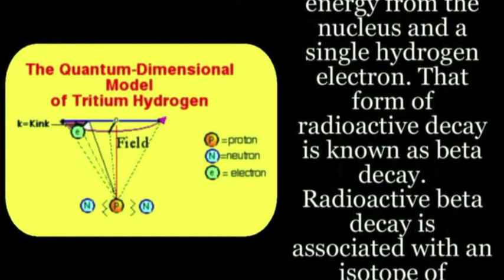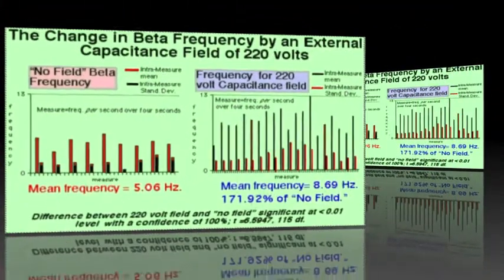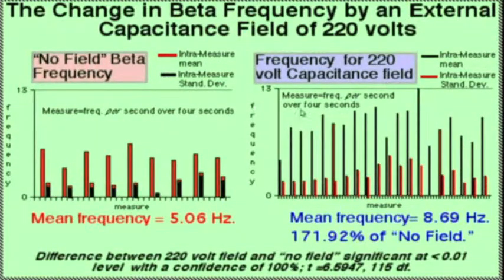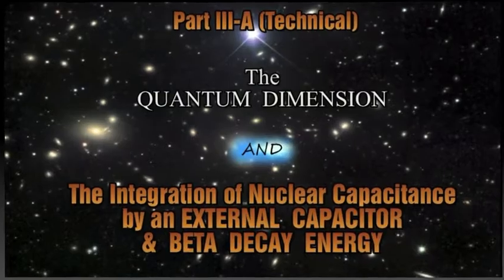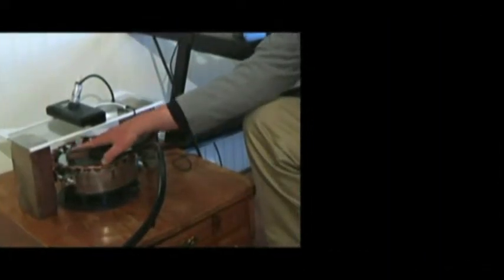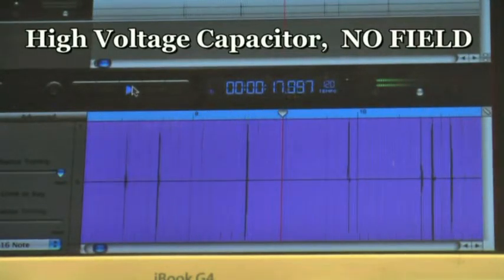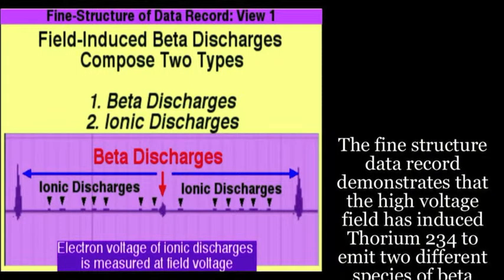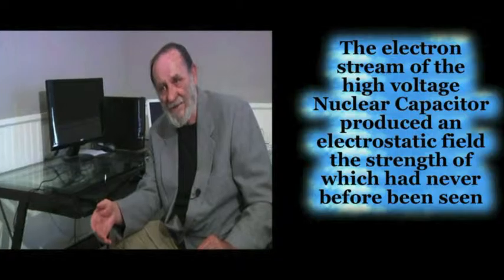lab science intro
The SRNRL data proving the possibility of a nuclear generator using field controlled beta decay.